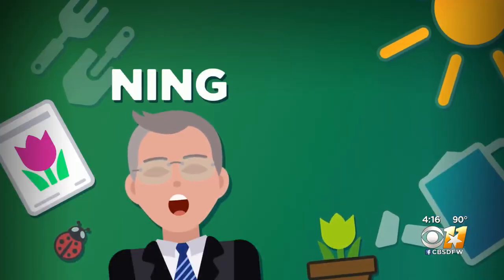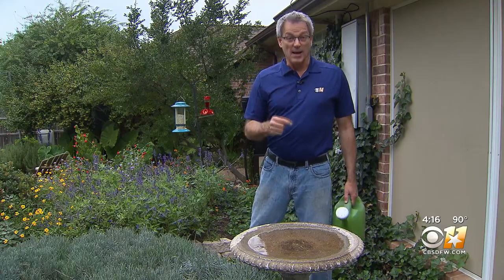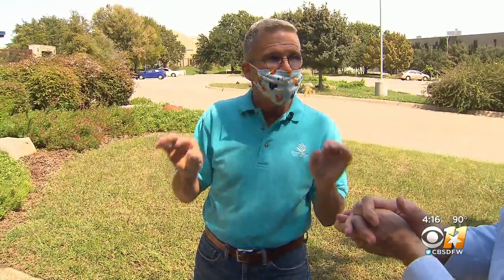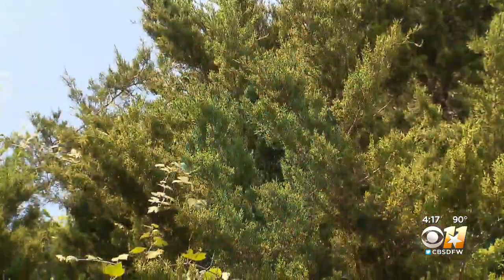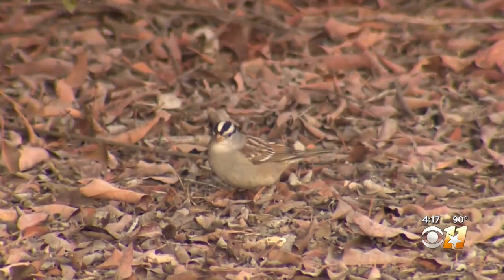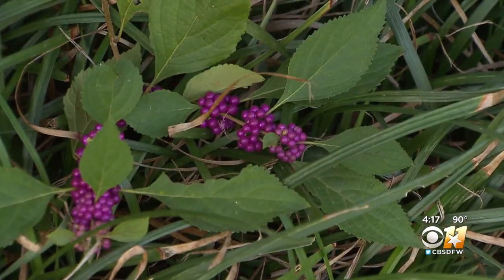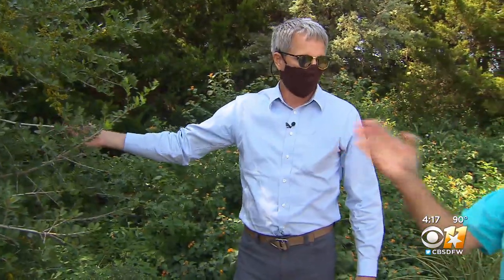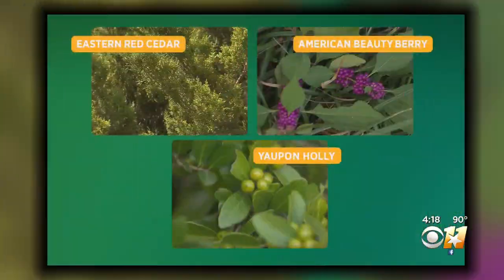Gardening 101: Attracting Birds To Your Garden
Tips on how to attract birds to your garden.